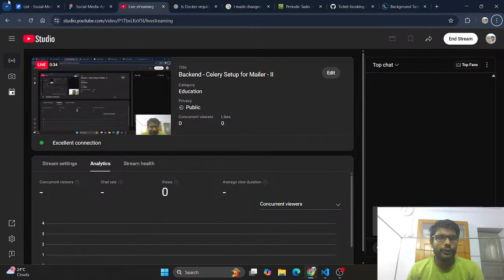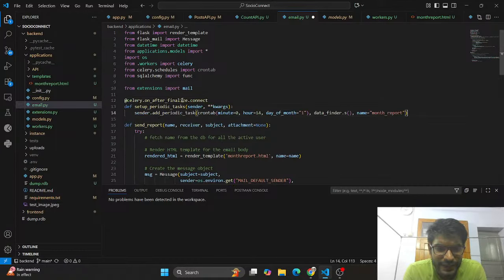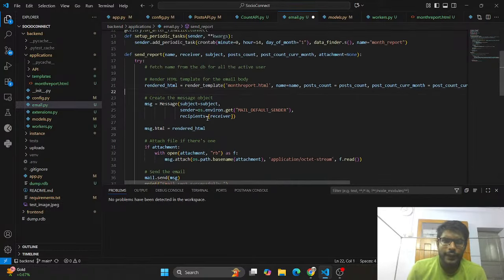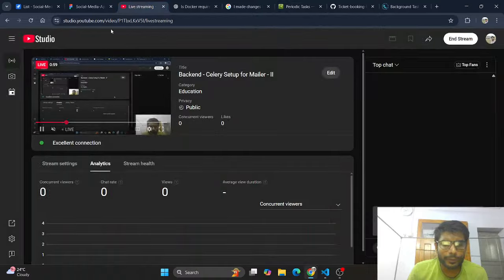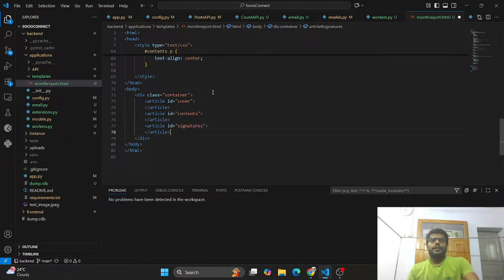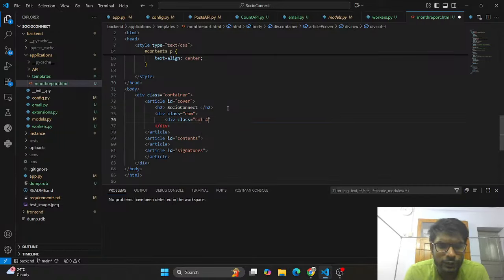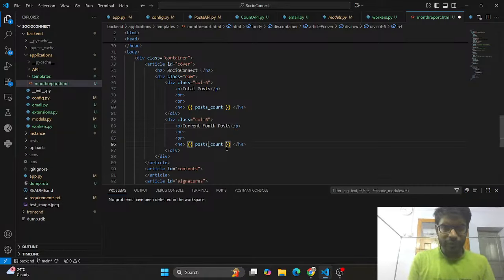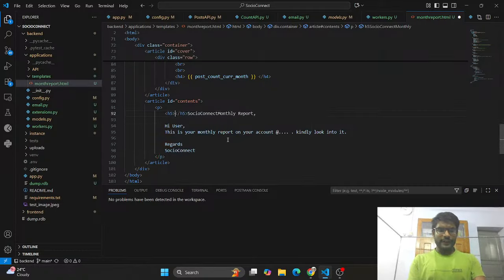Backend - Celery Setup for Mailer - II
In today’s session, we continue our Flask RESTful development journey, focusing on building the API and understanding the Concepts behind it. This is the next step of our ongoing project, where we enhance features and improve the backend.

What you’ll learn in this video:
Implementing the Role-Based Access Control in Flask.
Structuring components for scalability
Real-world workflow for backend development
Developing APIs
Setting up celery for mail using gmail smtp